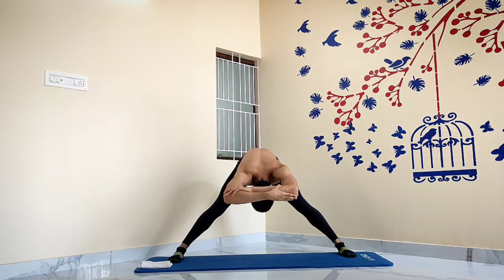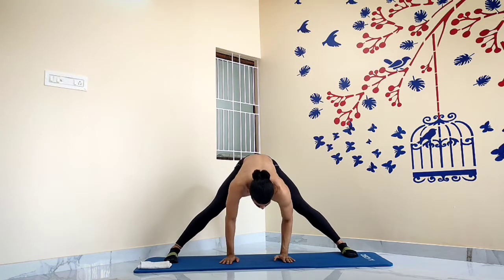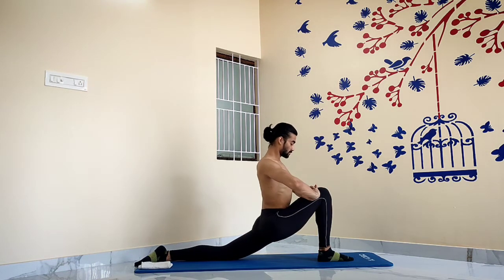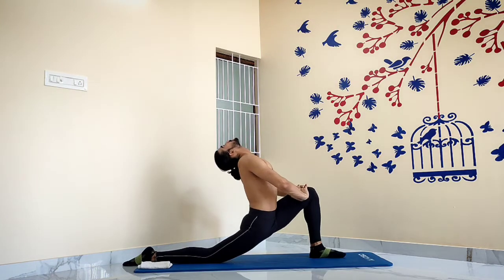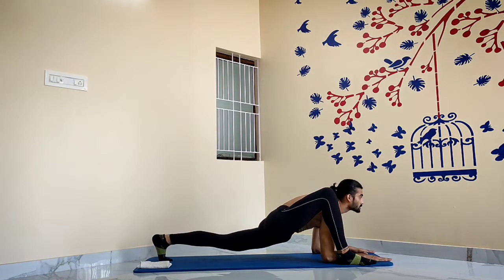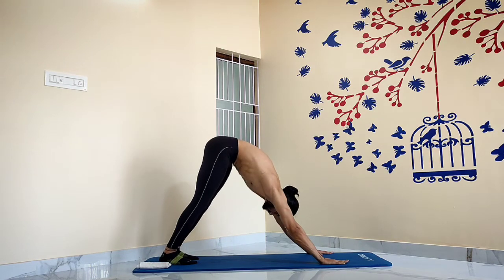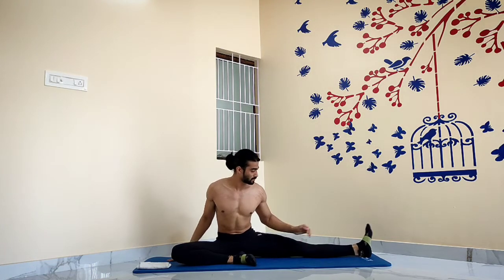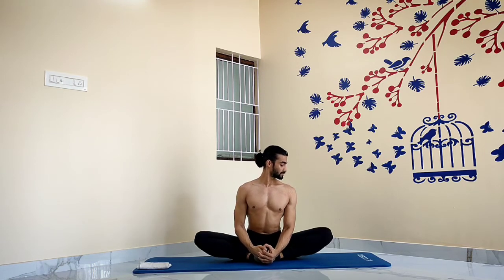Beginner Yoga Series 1 / Episode 3 ( warm-up - intermediate )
My sequence for this series :
1. Prasarita pada uttanasana ( 5 Breath hold × 5 times )
2. Prasarita pada uttanasans variation ( 5 Breath hold × 5 times)
3. Dragon pose with backbend ( 5 breath hold × 5times /eachside )
4. Dragon pose variation for hamstrings (5 breath hold × 5 times / eachside )
5. Lizard pose ( same as above )
6. Lizard pose variation ( same as above )
7. Partial front split side stretches ( same as above)
8. Butterfly thigh flap (25-30times)